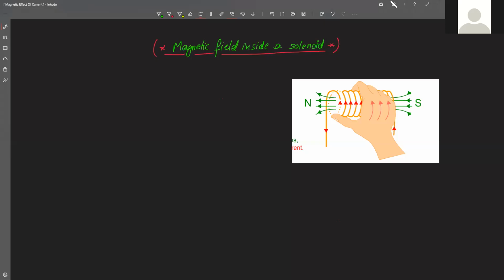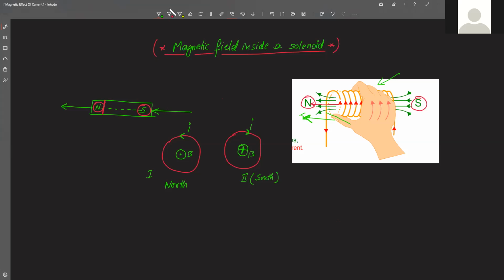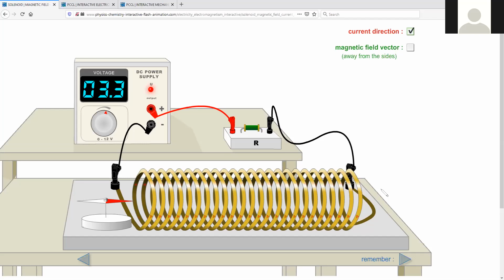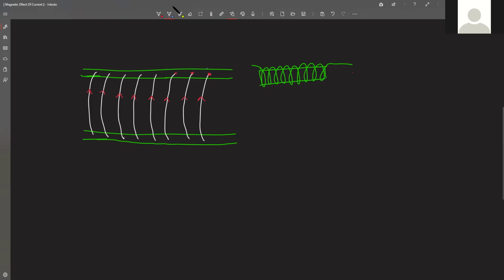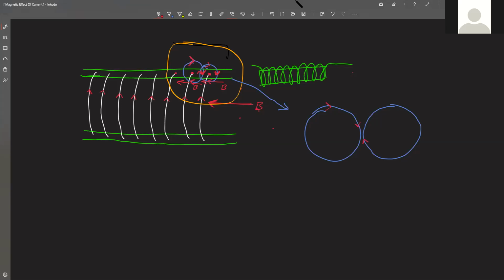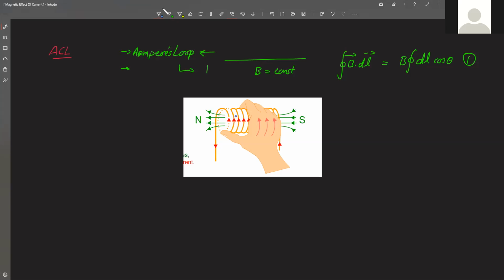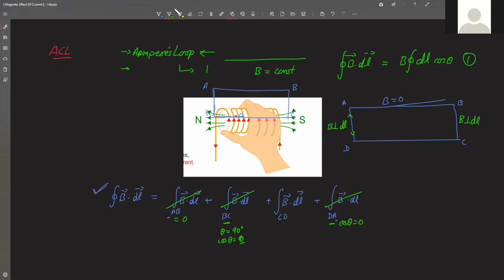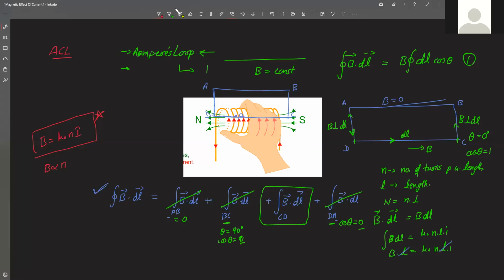Mag Field Inside A Solenoid